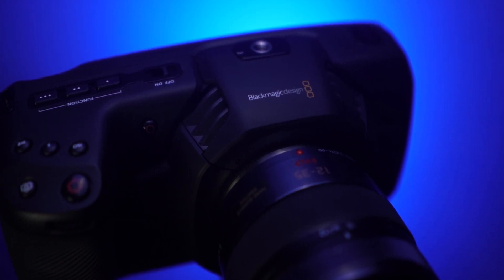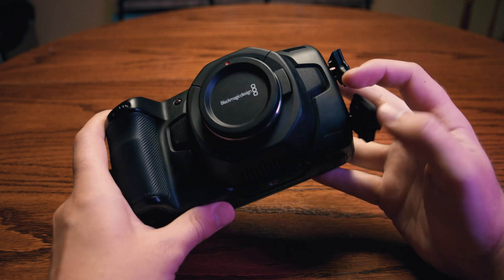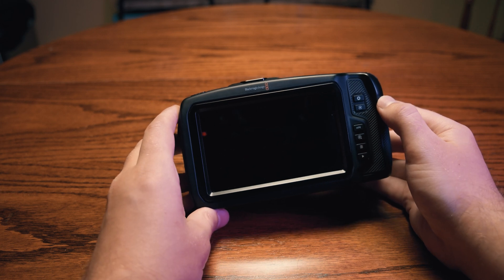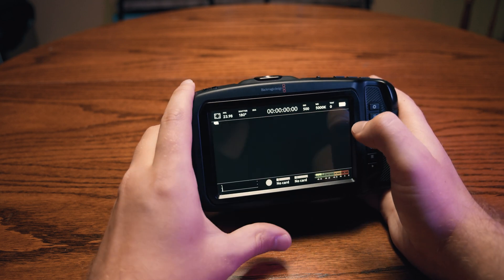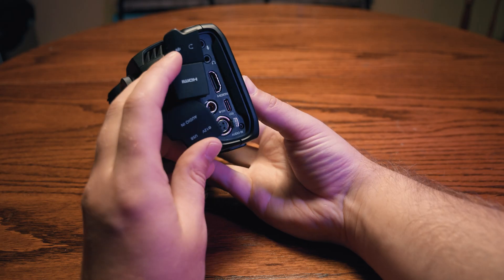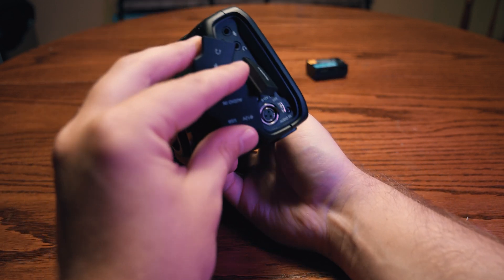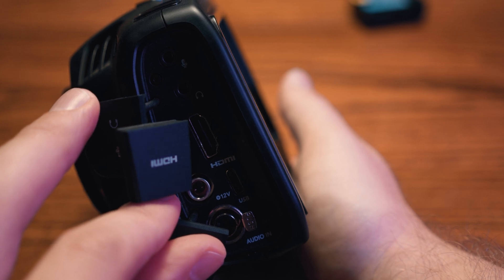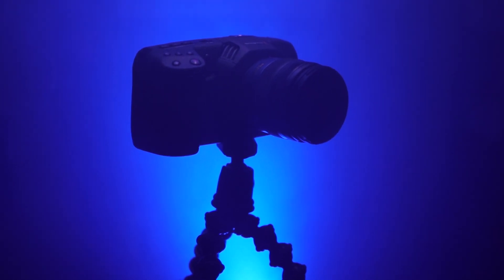What's Inside the BMPCC4K Under 6 Minutes | Frame Voyager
In this episode, we will be discussing the hardware of the BMPCC 4K and what inside this camera makes it so special.

In this episode we discuss the following:
Camera Specs: The 4k Pocket Cinema Camera has a micro four-thirds sensor, and active MFT mount which helps to provide power to EF lenses with adapters, 13 stops of dynamic range, Dual Native ISO up to 25,600, and the ability to film at DCI 4k images at rates up to 75fps.

BMPCC4K 5in Touchscreen Display: One of the first things you’ll notice about this camera as soon as you take it out of the box is it’s 5” Touchscreen display. A 1920 x 1080 resolution personally greets your eyes with pleasant colors and an easy to navigate menu system. This screen is big, and is eye-opening if you are coming from using DSLR or Mirrorless cameras. You really appreciate how well you are able to preview your image. Especially when it comes to focusing the camera. The touchscreen is incredibly responsive and has a lot of shortcuts built into it.

Inputs: Full-Sized HDMI, Power, Mini XLR, and the BMPCC4K Buttons and Dials.